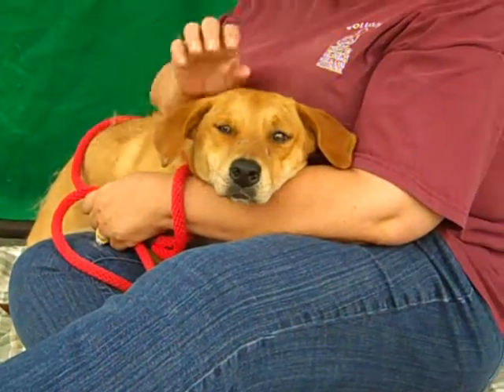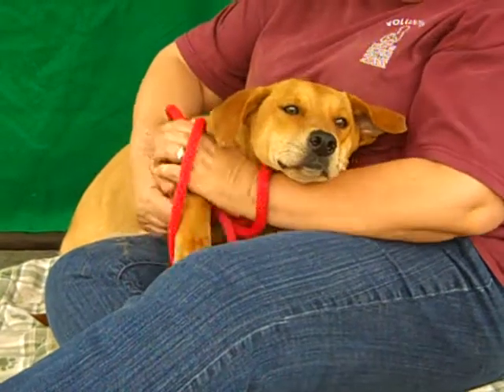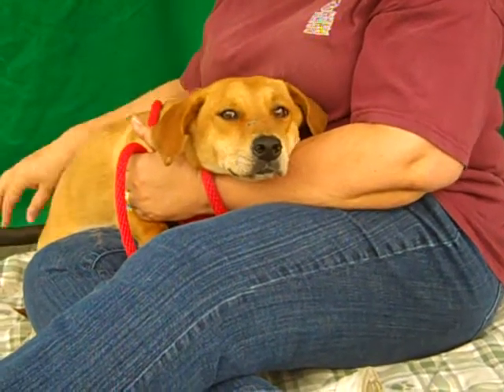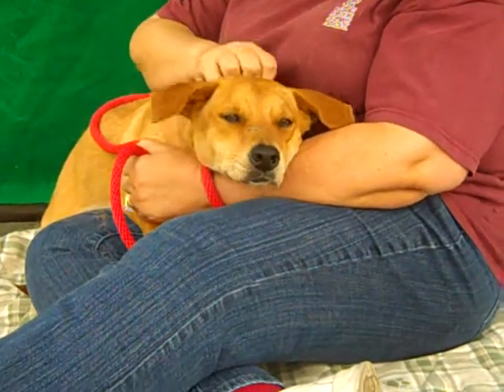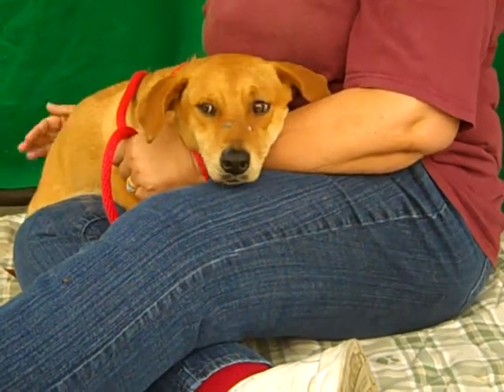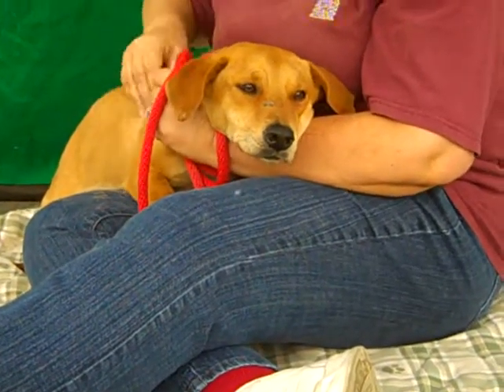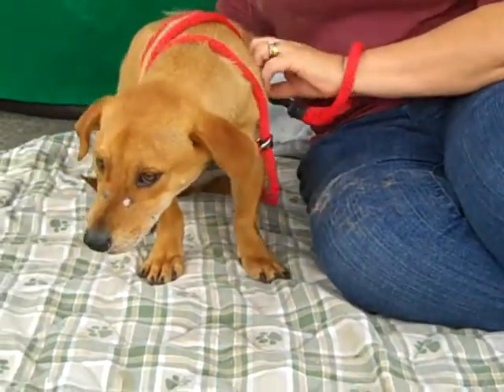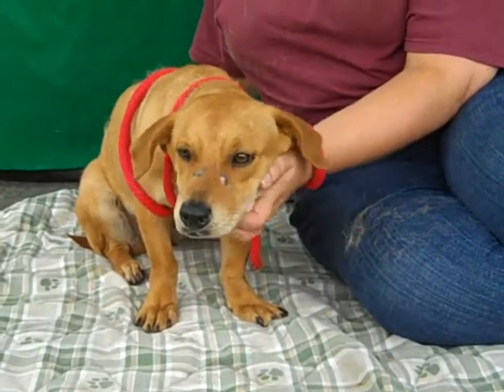A4713733 Ginger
A4713733 Ginger is a cheerful 18 month-old tan female Beagle and Bassett Hound mix who was found in El Monte and brought to the Baldwin Park Animal Center on May 24th. Weighing about 25 lbs, Ginger loves being with people. We think she would be an ideal companion for walks or for curling up the couch to watch TV. She walks nicely on a leash and is non-reactive toward other dogs. Ginger has some scars on her face from previous injuries; we think they give her a little extra character! Ginger will be a perfect indoor pet for an individual or family in any living situation.